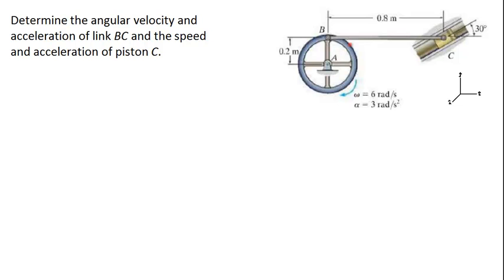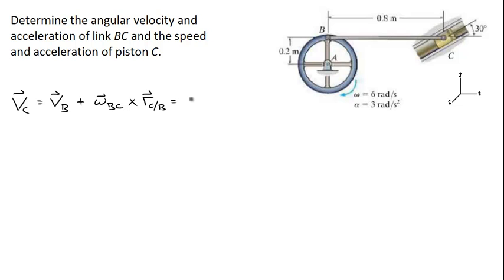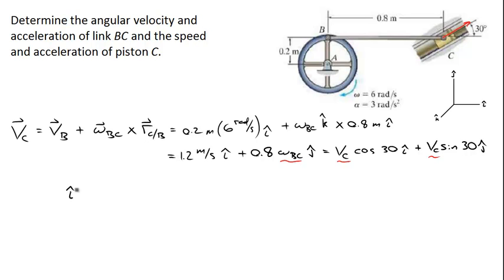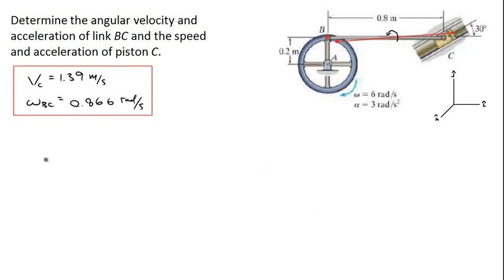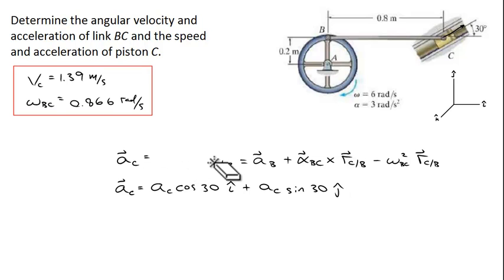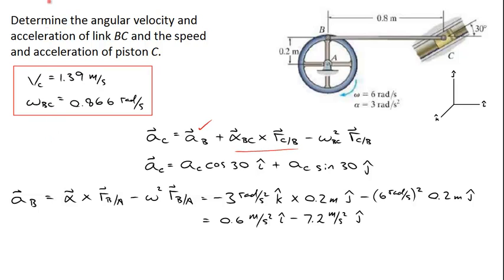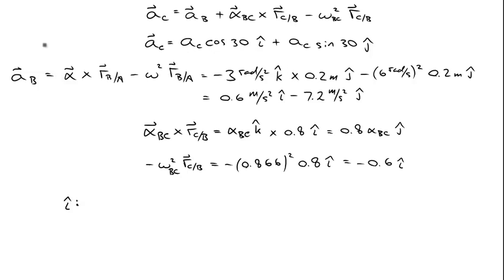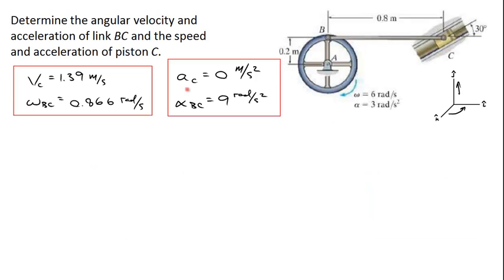Relative velocity and acceleration of a linkage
An example problem is worked in which the velocity and acceleration of a linkage are calculated.